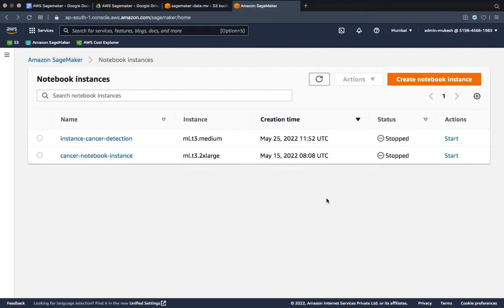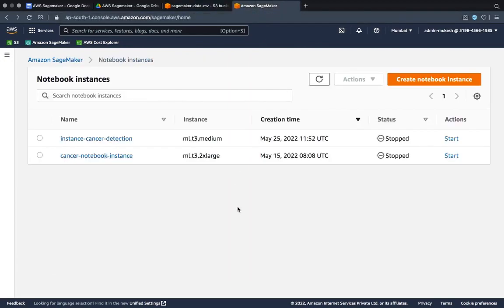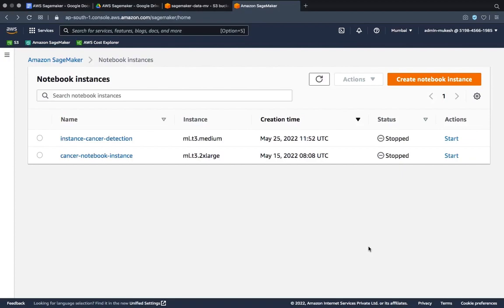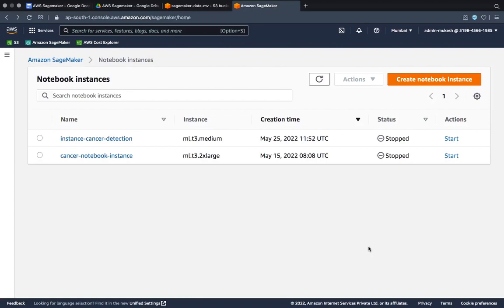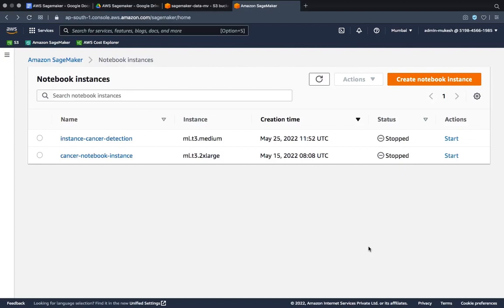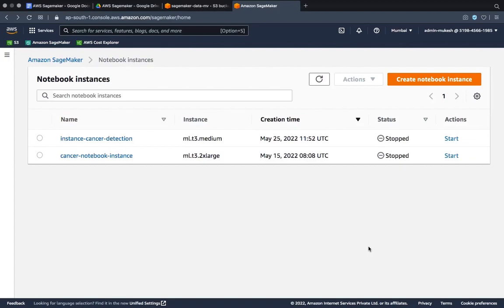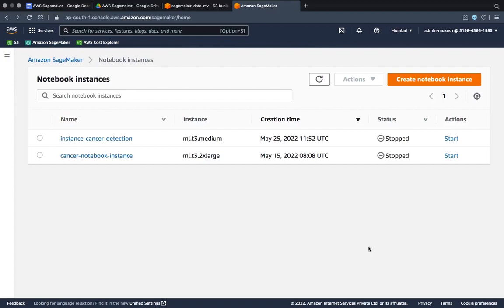Amazon Sagemaker 25 : Monitoring and Analysing Training Jobs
🔴 How to Monitor and Analyse Training Jobs

ˍˍˍˍˍˍˍˍˍˍˍˍˍˍˍˍˍˍˍˍˍˍˍˍˍˍˍˍˍˍˍˍˍˍˍˍˍˍˍˍˍˍˍˍˍˍˍˍˍˍˍˍˍˍˍˍˍˍˍˍˍˍˍˍˍˍˍˍˍˍˍˍˍˍˍˍˍˍˍˍˍˍˍˍˍˍˍˍˍˍˍˍˍˍˍˍˍ

                                                                            🎯Happy Learning 😊